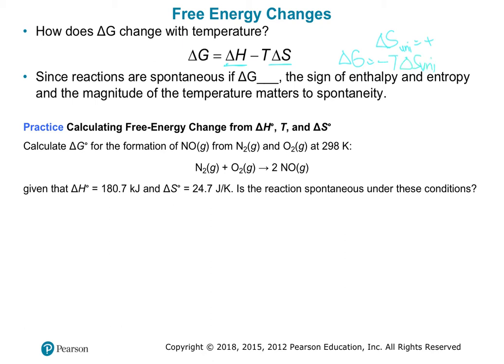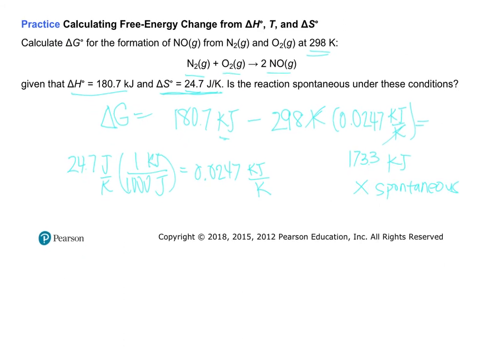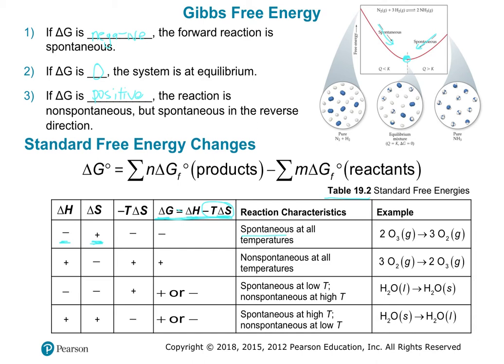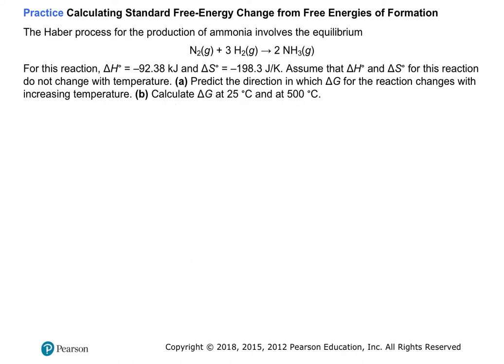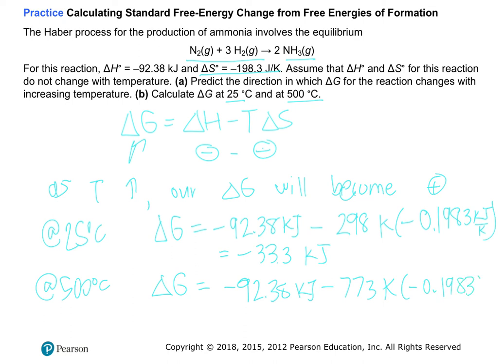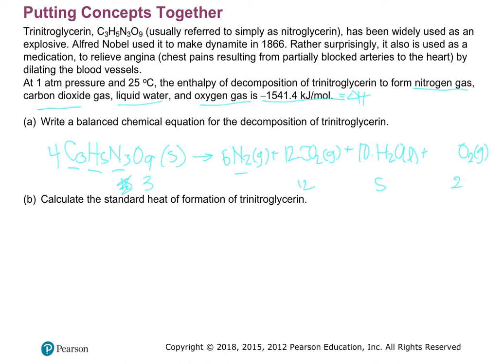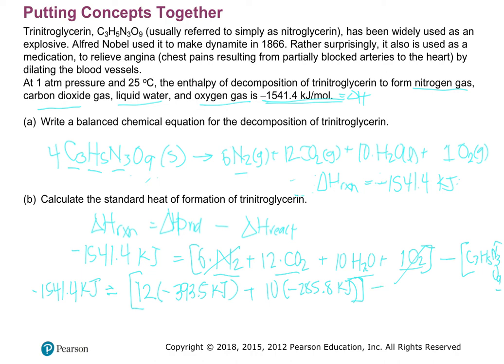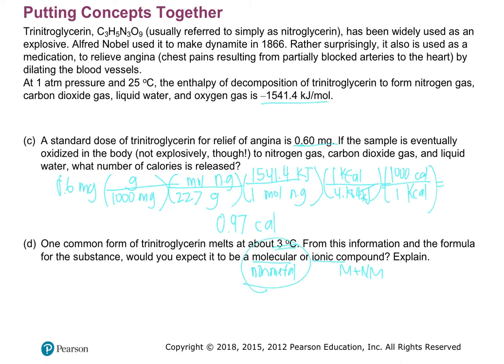Unit 1 Video Gibbs Energy ch 19 5 19 6